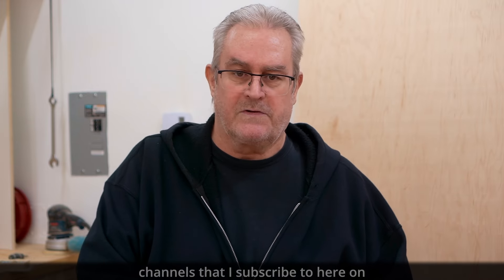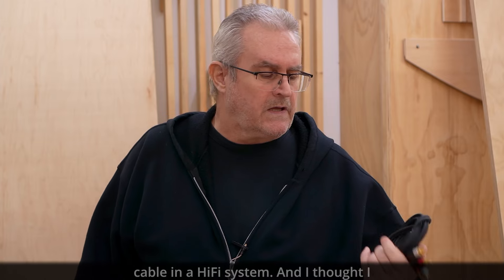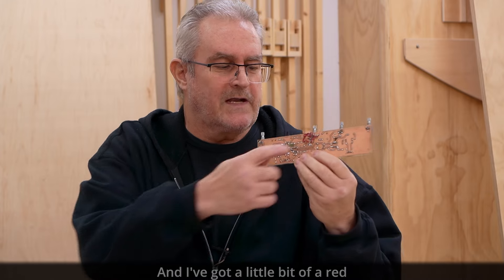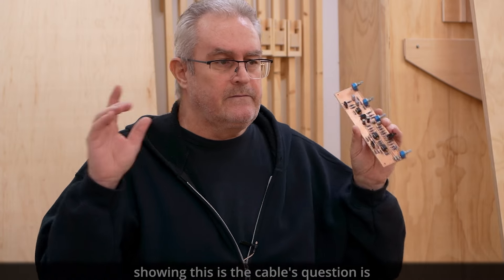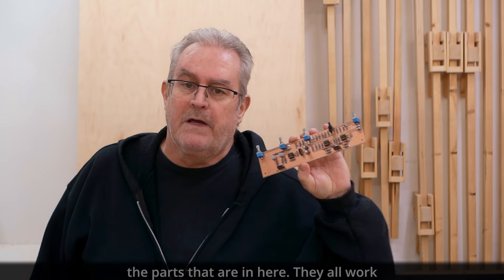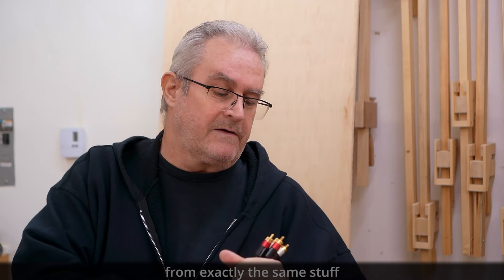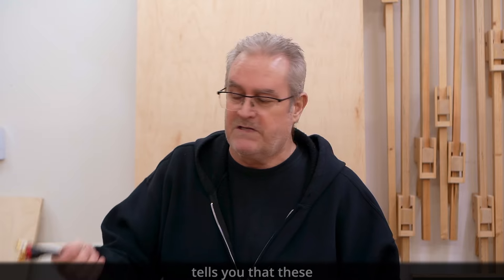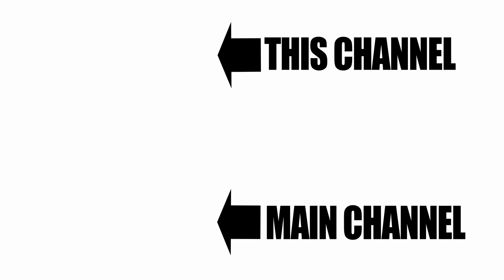Most important Cable in a Hifi system?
Find me a cable, Mabel!
Where did I put that cord, Gord?
Gramps, get your hands off my amps!
Take that magic crystal off my dac, Jack!